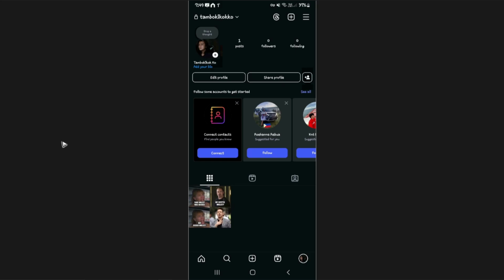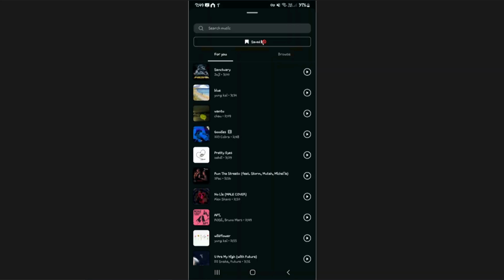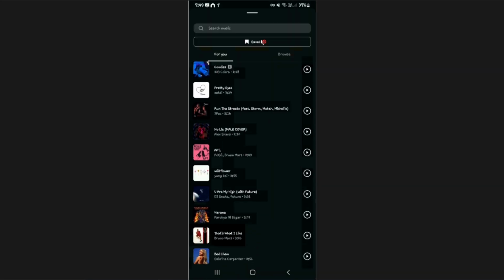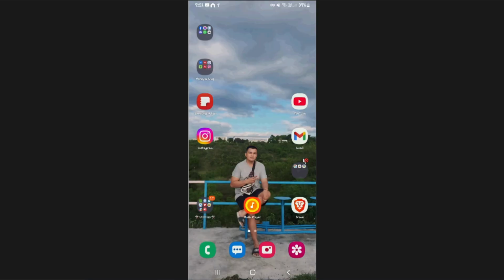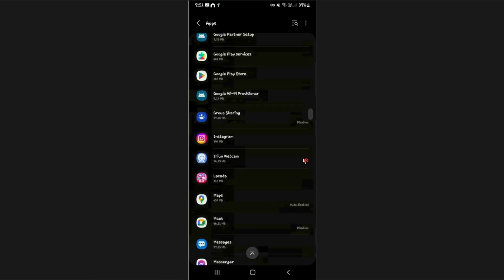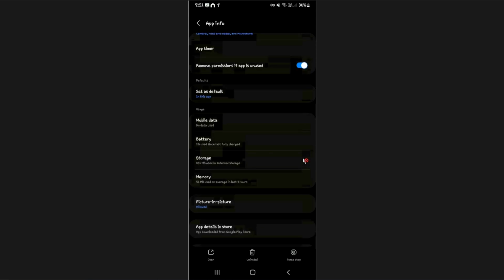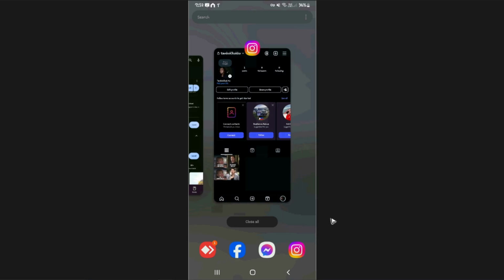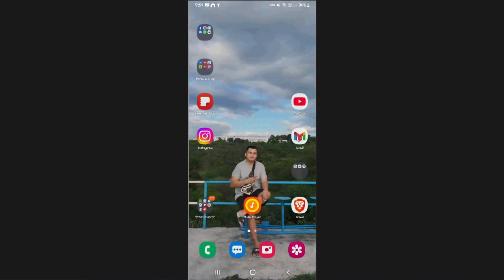How To Add Audio To Instagram Post After Posting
In this video, we’ll show you how to add audio to your Instagram post after it has already been published! Have you ever wished to enhance your Instagram posts with music or voiceovers but weren't sure how to do it after posting? You're in the right place!